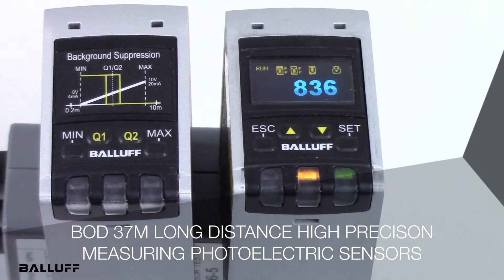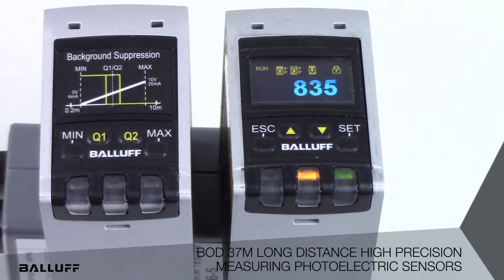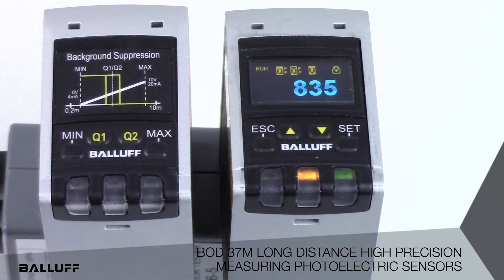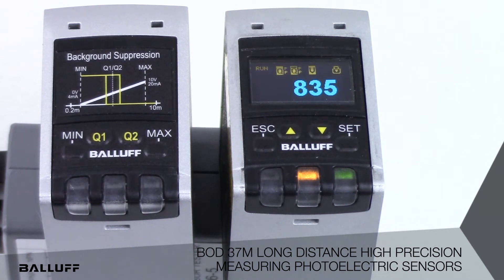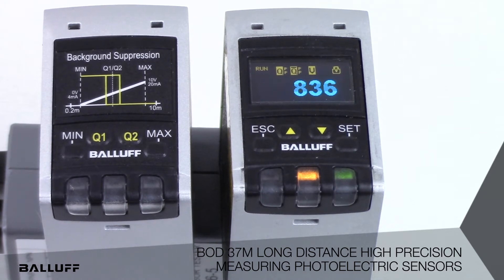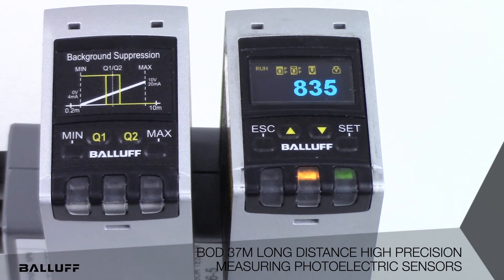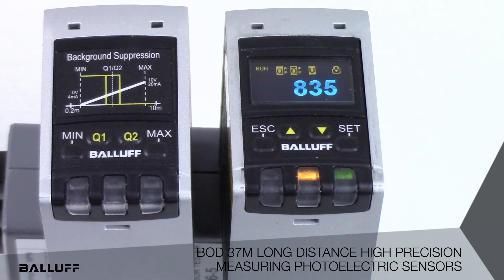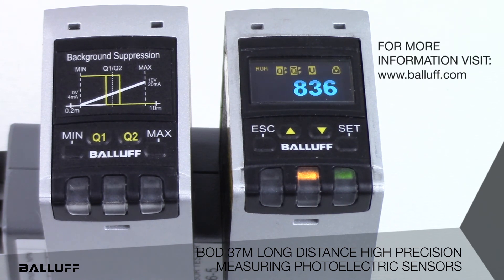BOD 37M Photoelectric Distance Sensor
Brief introduction to the features and benefits of the new BOD 37M Long Distance High Precision Measuring Photoelectric Sensors.